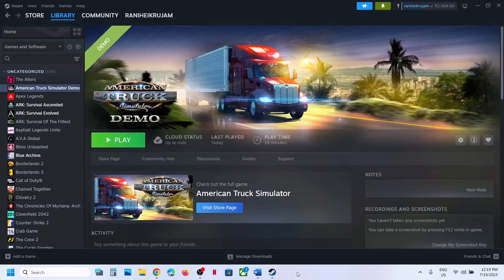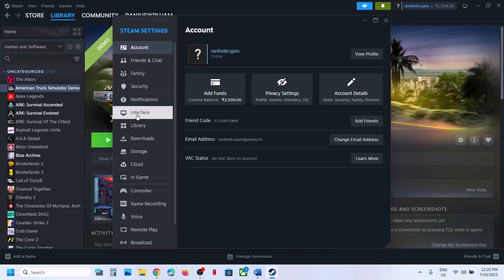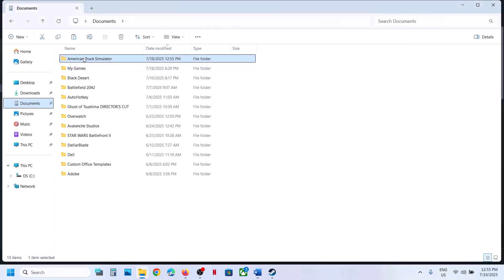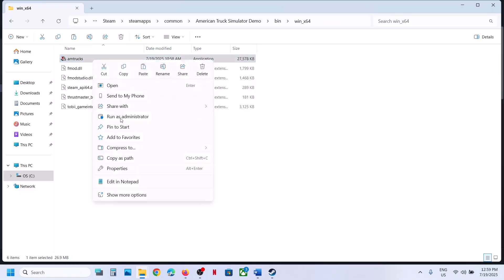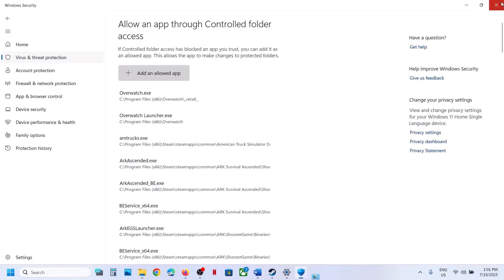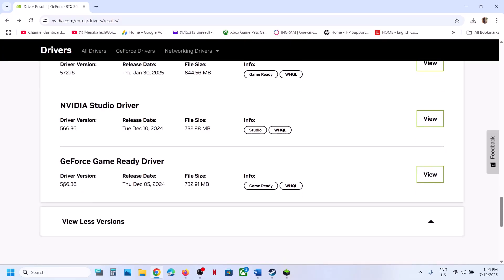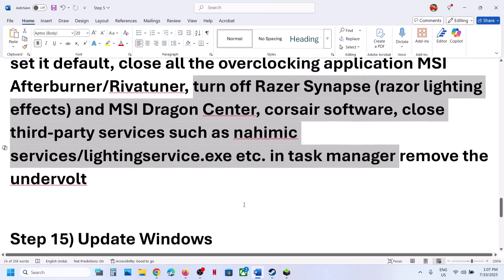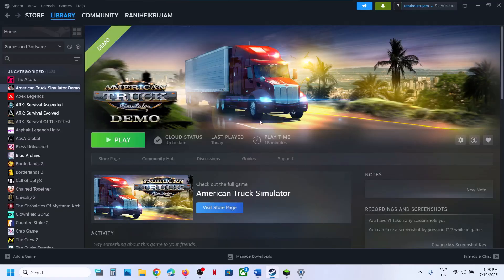Fix American Truck Simulator Not Launching/Crashing/Freezing/Not Loading/Black Screen PC